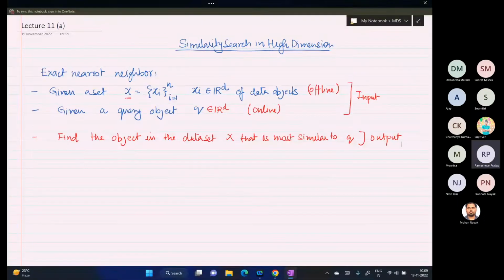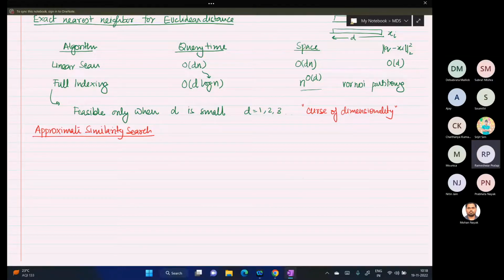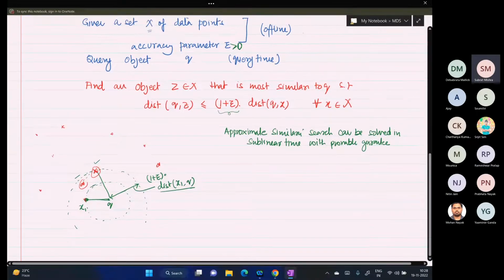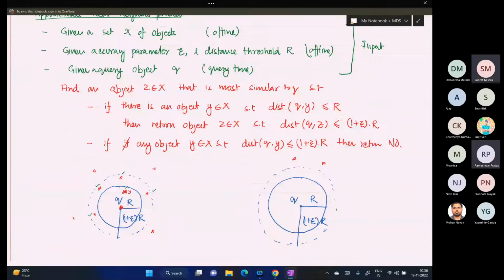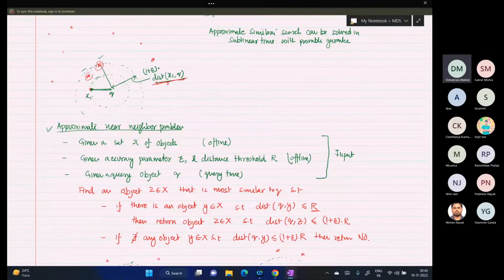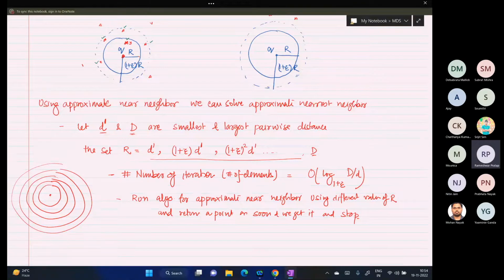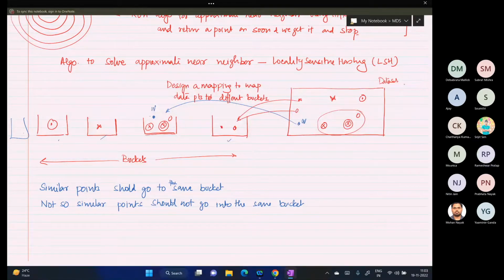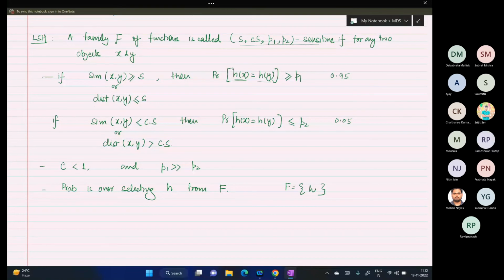Lecture 11 (a) Approximate Nearest Neighbor Search Locality Sensitive Hashing Framework